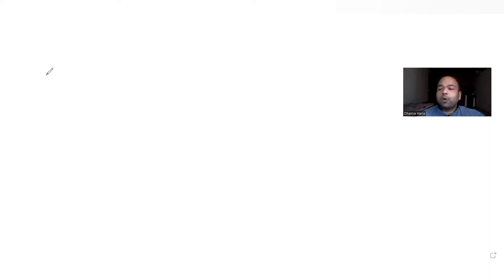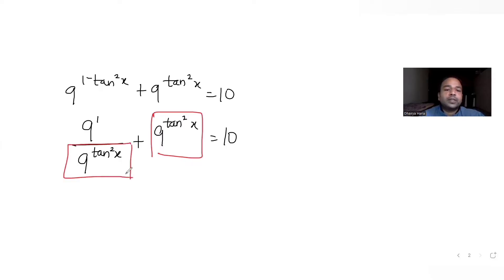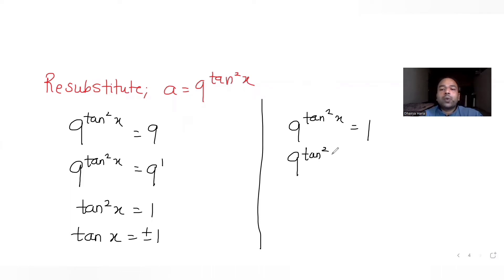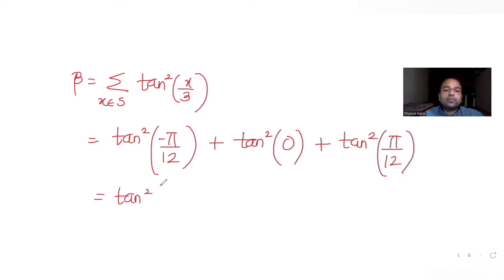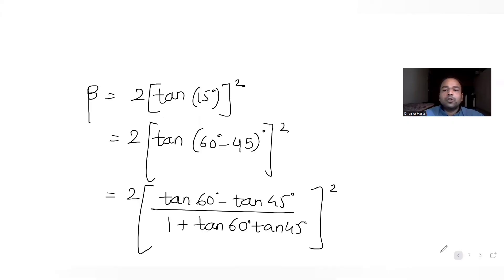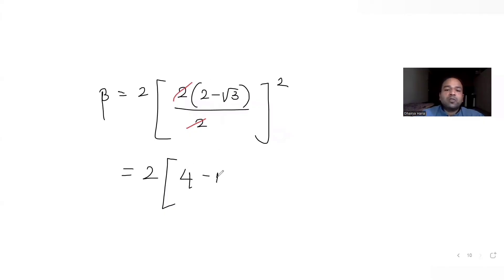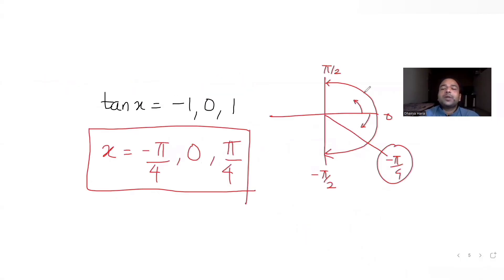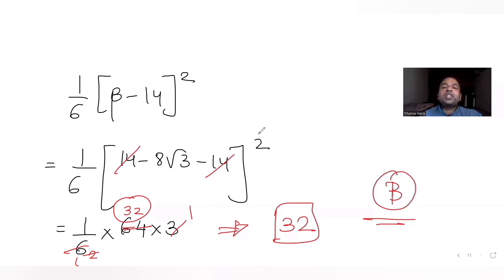Let S = {x € (-π/2,π/2) : 9^1-tan^2x+9^tan^2x=10} and b=Summation of tan^2(x/3) where x belongs to S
Let S = {x € (-π/2,π/2) : 9^1-tan^2x+9^tan^2x = 10} and b=Summation of tan^2(x/3) where x belongs to S, then 1/6(b-14)^2 is equal to: